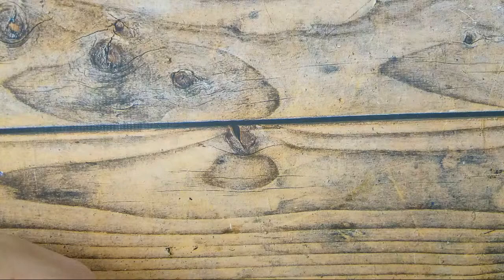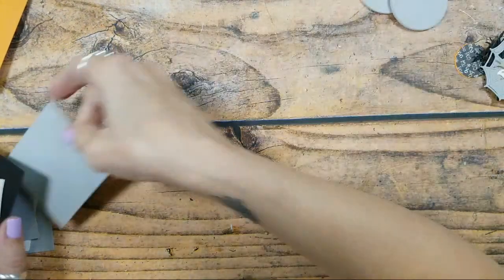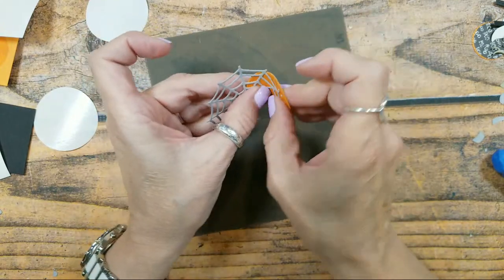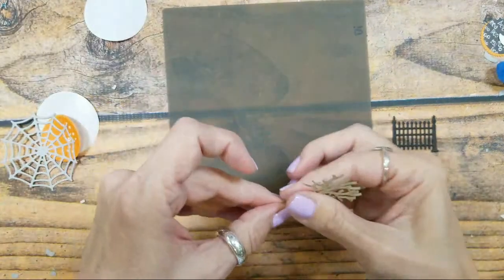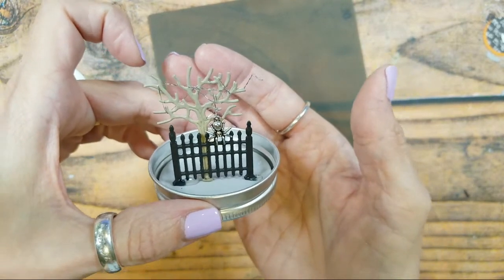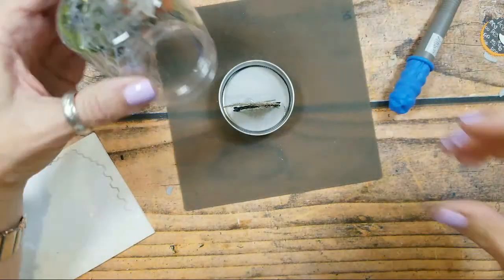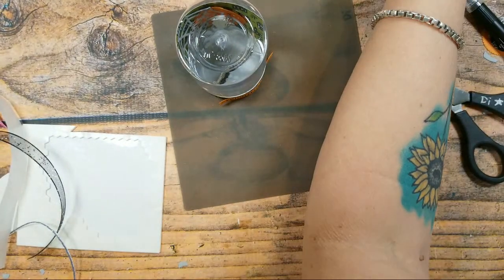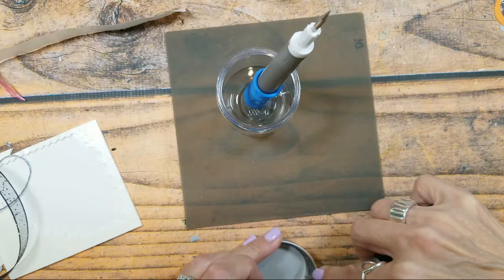👻When is a Jam Jar Not a Jam Jar? - Frightfully Cute - Whatcha Makin' Wednesdays | Stampin' Up!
Cute Halloween 6" X 6" (15.2 X 15.2 Cm) Designer Series Paper [156479] - Price: $11.50